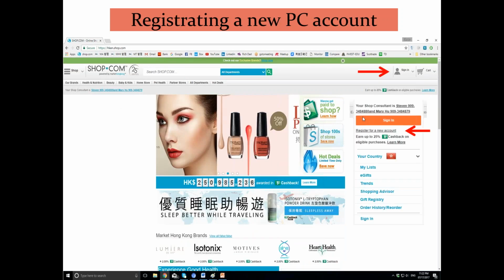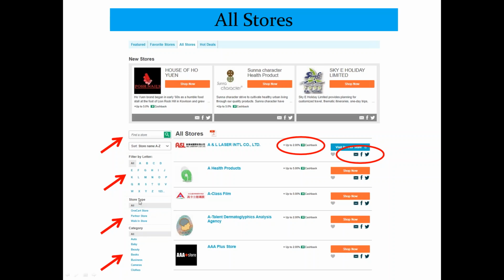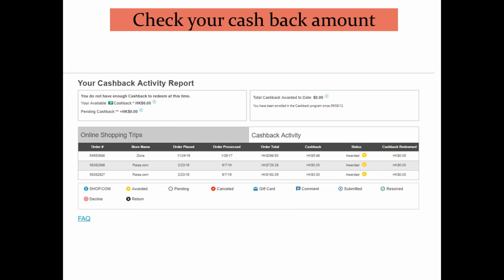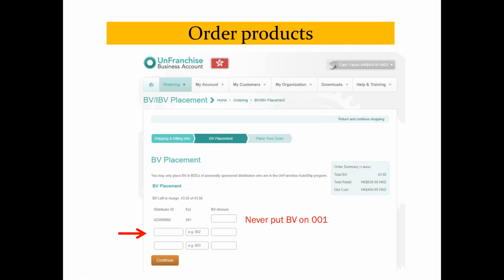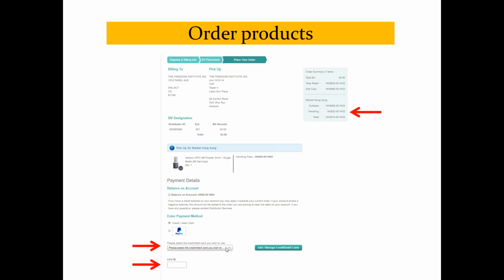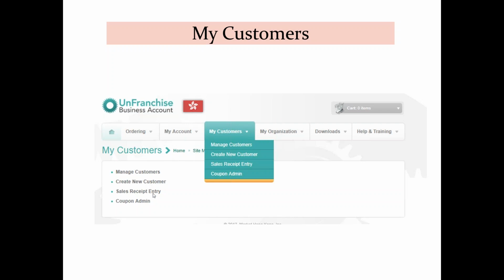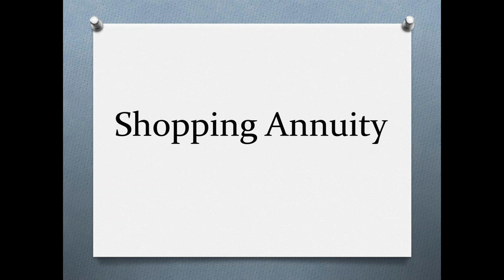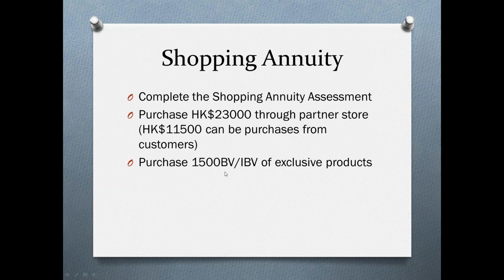New UFO Training 2 (English)